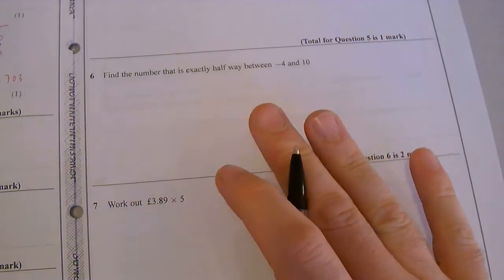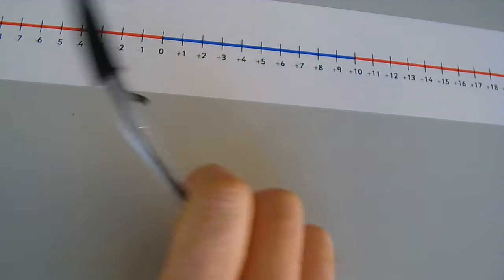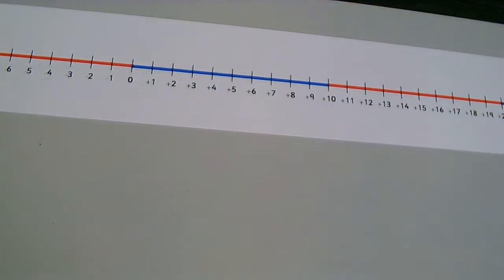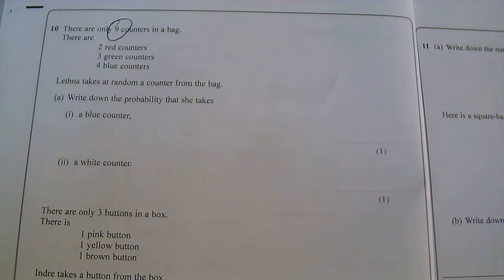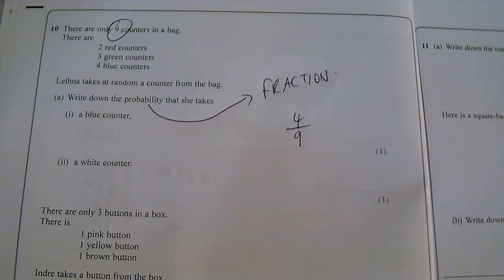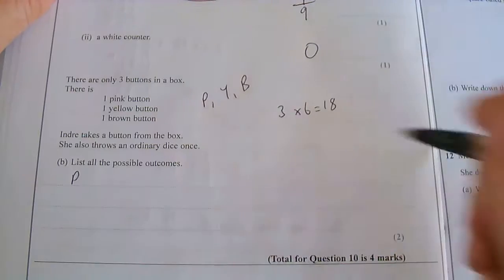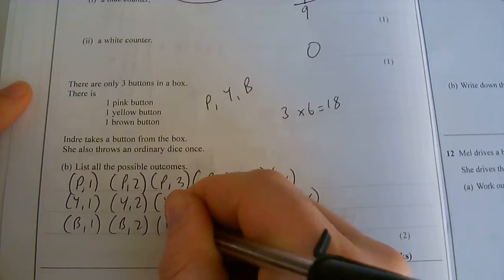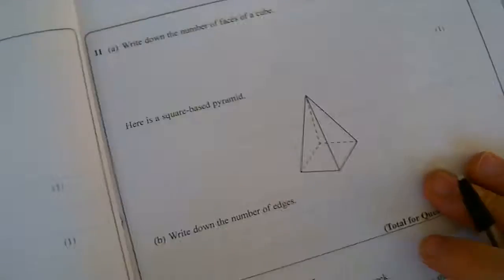Practice Paper 7 Foundation Q2 10